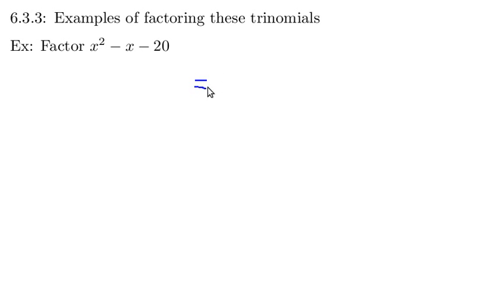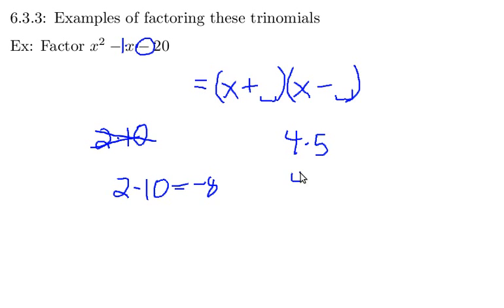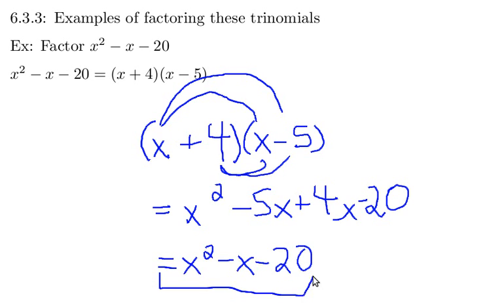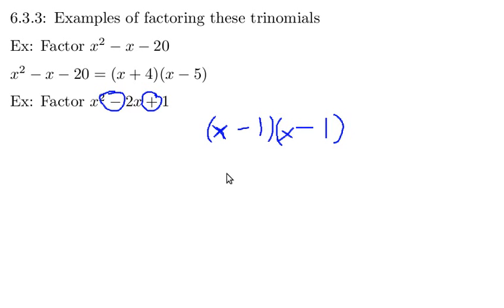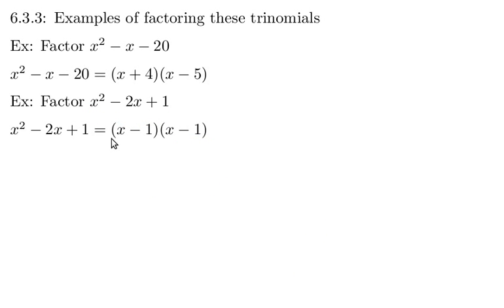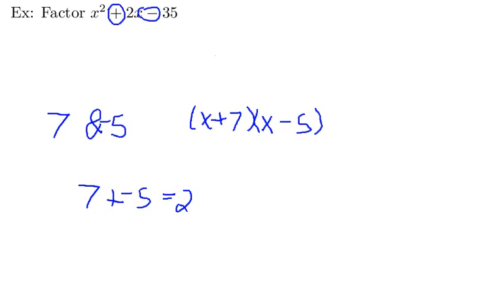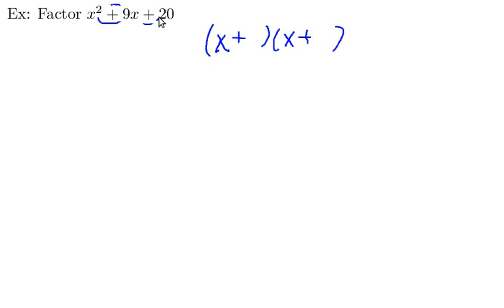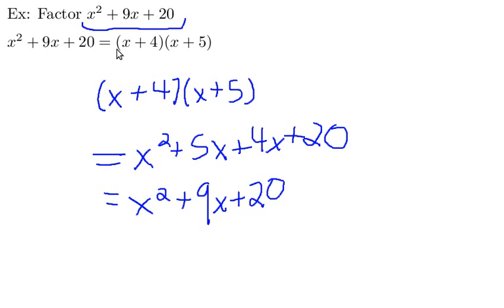6.3.3: Examples of factoring trinomials